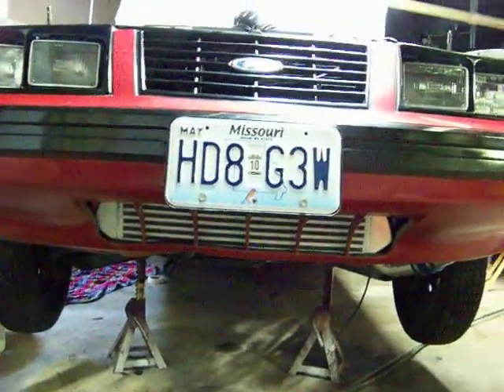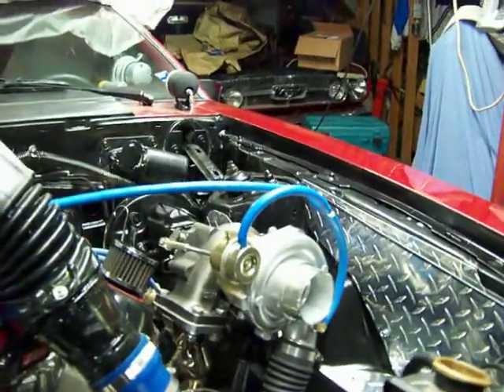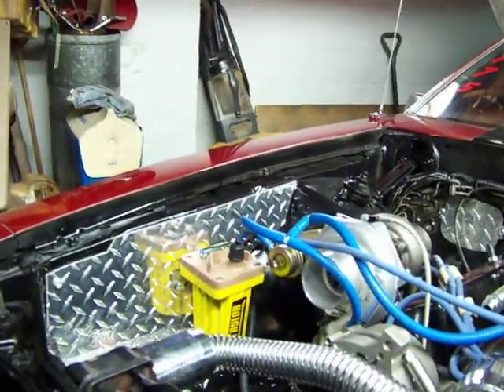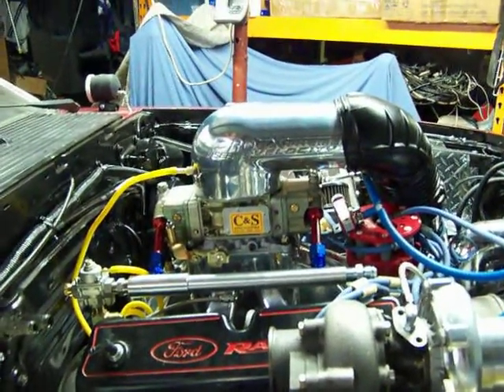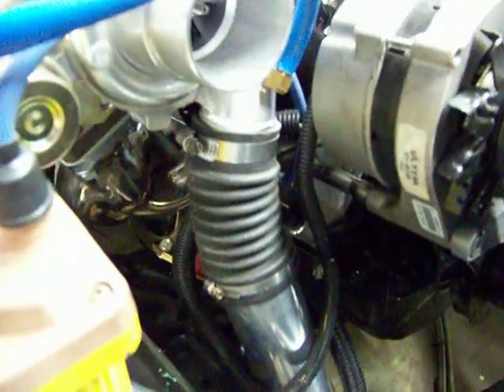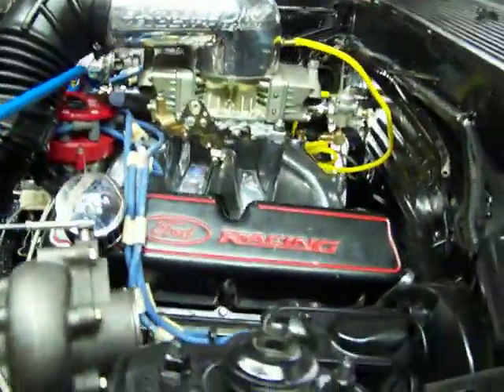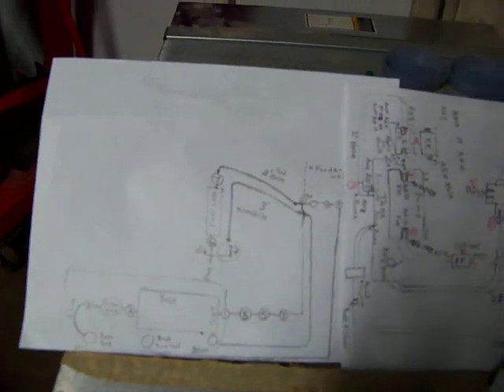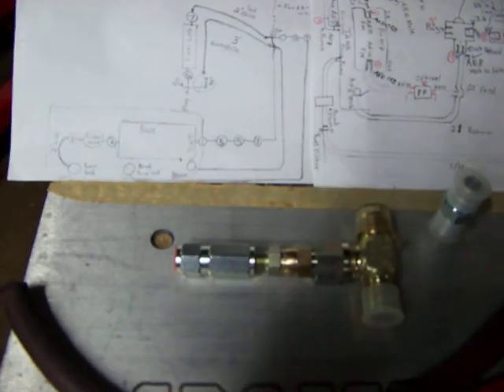Mustang Twin Turbo 302 Street Race Engine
Performance and Quality T3/T4 T04E Racing Car
3" inlet Diameter /2"Outlet
0. 58 5 Bolt Standard Hot side
0. 63 A/R Cold
0. 57 Compressor wheel trim
0. 50 A/R Compressor
0. 63 A/R Turbine
57 Trim

Turbine Wheel: Exducer 2. 48" / Mayor: 2. 89"
Compressor Wheel: Exducer: 2. 07" / Mayor 2. 36"
25-35 PSI PEAK POWER PERFORMANCE OUTPUT CAPABILITY